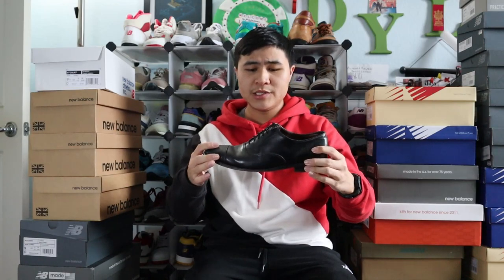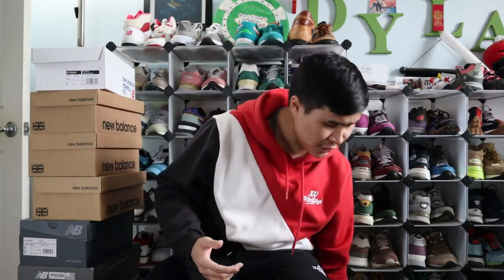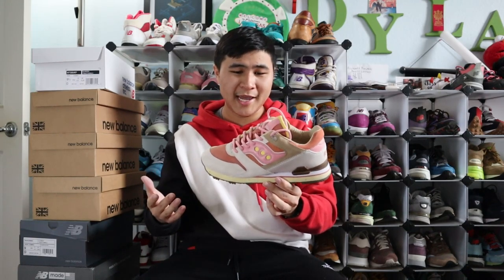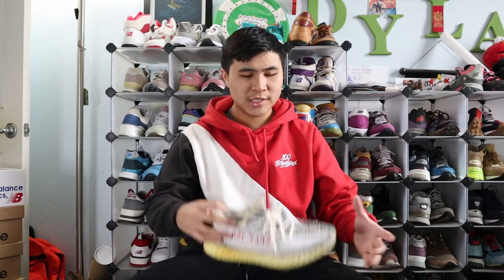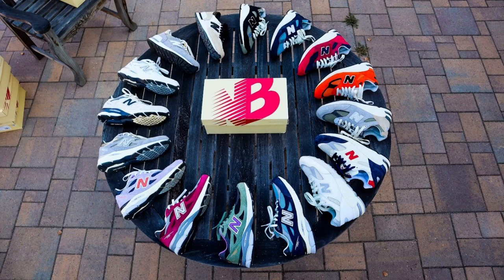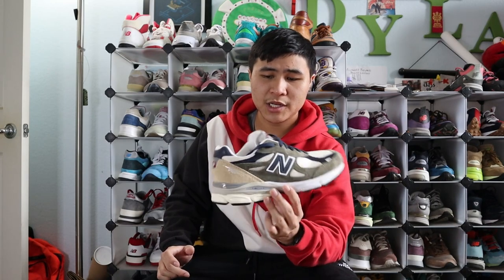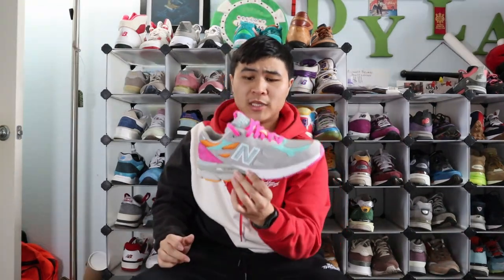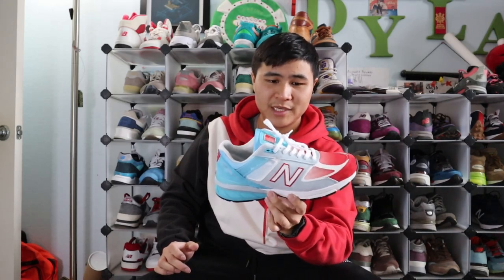MY ENTIRE NEW BALANCE (AND MORE) SNEAKER COLLECTION 2022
Hoo boy, the video I've been dreading to make is finally here! Really gotta downsize in 2023!